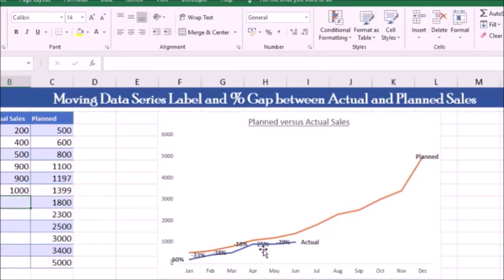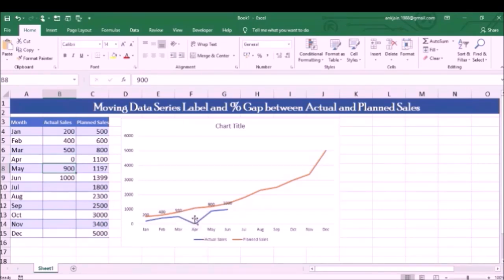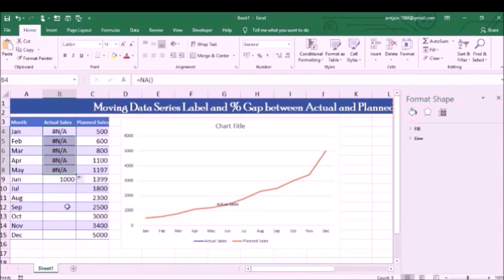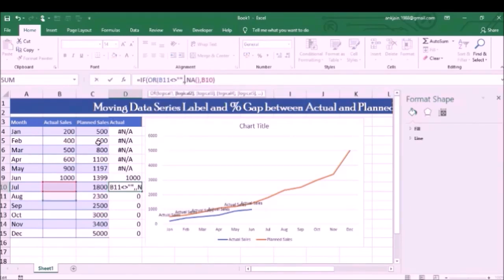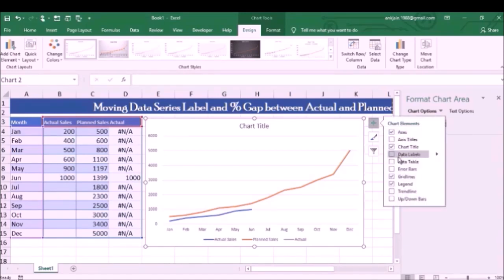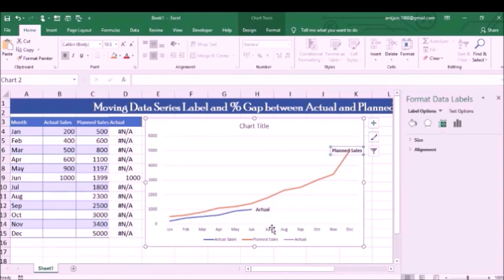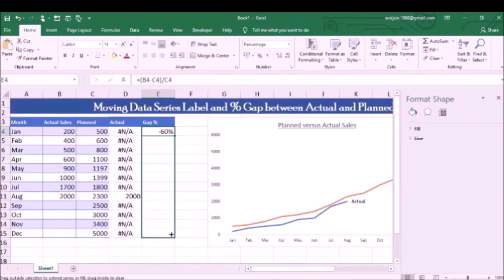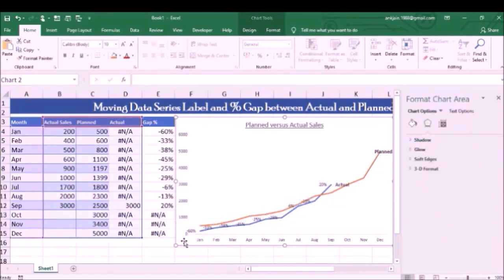Dynamic Data Series Label and Gap percentage on the Actual line in Chart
Hi Viewers,

This video is all about the application of whatever I covered in my previous videos on Dashboard Creation Series: All about Chart Elements. Continuing with the same chart and data, I’ll show you how you can show % of Gap between Actual and planned Sales and also, how you can make your data series line label moving or dynamic positioning of label like this… Let’s have a look on how we can do so….

Do share and like my videos.

INDEX AND MATCH FUNCTION FOR MORE THAN ONE LOOKUP VALUE

: Conditional Formatting Customized and Automate formatting throughout the sheet

Ankita Jain